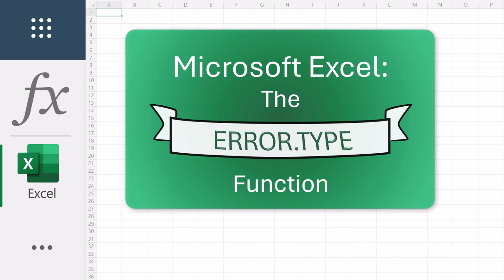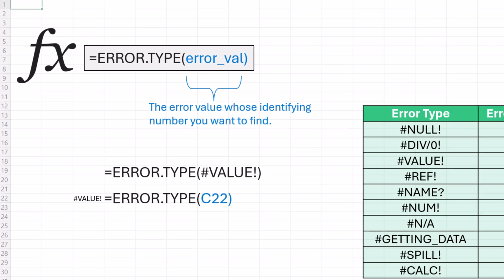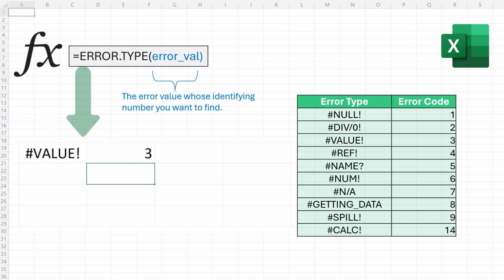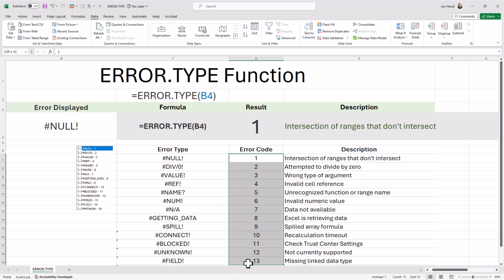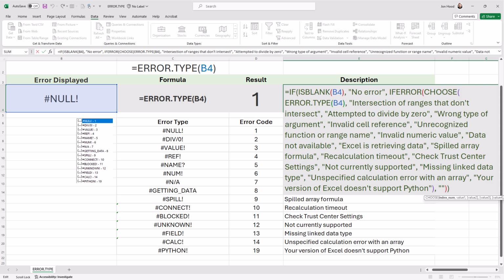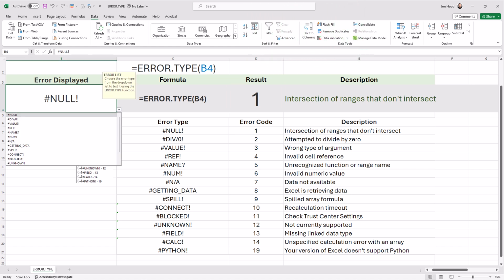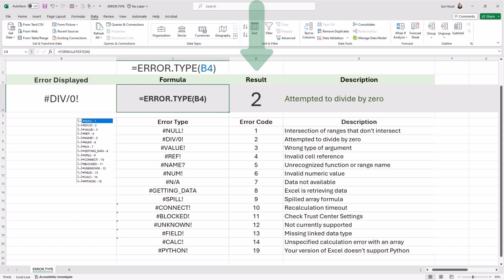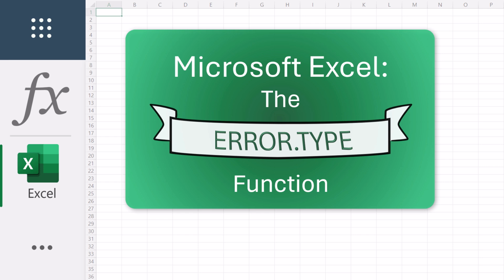ERROR.TYPE Function in Excel Explained - How to Handle Different Error Types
Struggling with errors in your Excel formulas? Learn how to use the ERROR.TYPE function to easily identify and troubleshoot different error types in Microsoft Excel.

This tutorial breaks down the syntax and usage of the ERROR.TYPE function step-by-step. You'll discover how this handy function returns a numeric code for various error types like VALUE!, DIV/0!, NULL!, and more.

With the error code revealed, you can then take appropriate actions to fix the error, whether through conditional formatting, user-friendly error descriptions, or other error-handling methods.

Become a master at detecting and resolving Excel errors efficiently. Perfect for Excel beginners or pros looking to level up their spreadsheet skills.
Our KnowledgeWave YouTube channel aims to provide a glimpse into the style and type of content we regularly deliver on the KnowledgeWave Learning Site (KLS). KLS is the home of our Premium video training content.

If you want to learn more about us, gain access to the KnowledgeWave Learning Site, or even import our video content into your LMS, check out our website to learn more!

Microsoft Bookings
Microsoft Copilot
Microsoft Teams
Microsoft Excel
Microsoft Forms
Microsoft OneDrive
Microsoft OneNote
Microsoft Outlook
Microsoft Planner
Microsoft PowerPoint
Microsoft SharePoint
Microsoft Sway
Microsoft Teams
Microsoft To-Do
Microsoft Word
…and more!